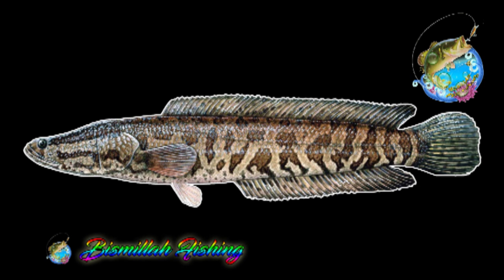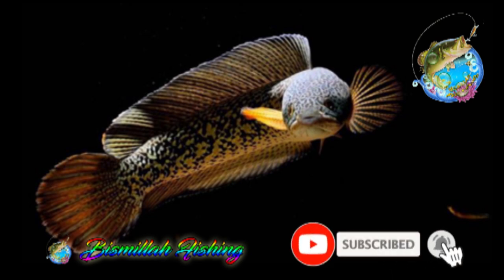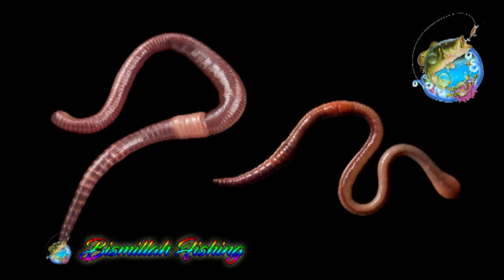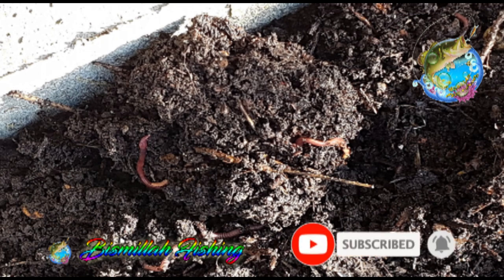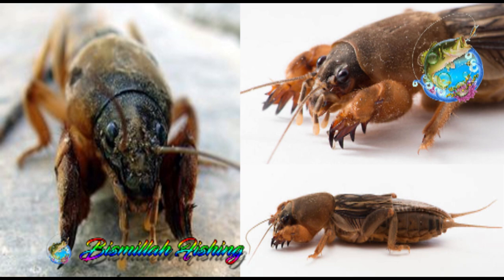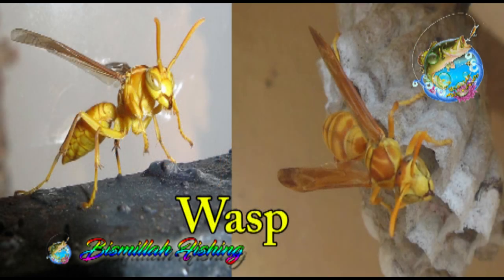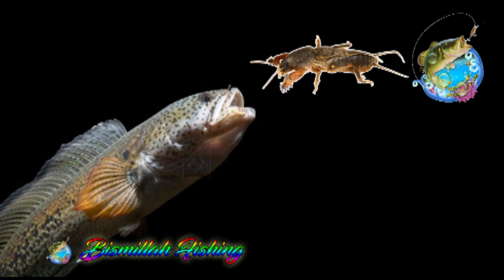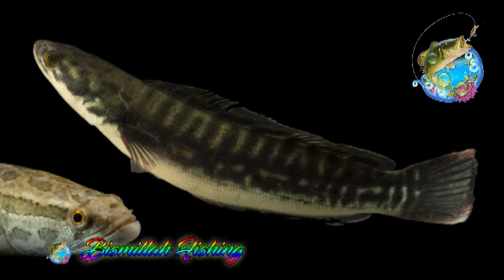Snakehead Charai & Hook Bait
Few question that might be helpful to you guys.

What does a mole cricket do?
Mole crickets tunnel through the soil, often close to the soil surface, severing grass roots and causing the earth to bulge upwards. They also eat the roots and shoots of plants where they are tunneling, most commonly grasses.

What are the signs of mole cricket infestation area?
Two major visible signs of a mole cricket infestation are:
Small, brown soil mounds.
Patches of brown, dying grass dappling your lawn.

Are Mile Cricket dangerous?
Mole crickets are not poisonous and do not bite people. While they technically could bite you if provoked enough, their bite would be completely harmless. Mole crickets are only harmful to your turf.

How to get mole cricket?
Mole crickets stay deeper in dry soil, but moisture brings them higher. Mix 2 tablespoons of liquid dishwashing detergent (some experts say lemon-scented may work best 2,3) with 2 gallons of water in a watering can, and drench an area about 2 square feet. As the soap penetrates, mole crickets pop up.

Wikipedia about Mole Cricket.

For more information about mole cricket google it up.

Congratulations, you are in the right place to start learning how to fish like what the experts do. Welcome to Bismillah Fishing YouTube Channel. This is India's first DIY Fishing Channel where u can find Fishing related DIY and Bait.
Let's start to learn how to tie a hook, connect a string, how to attach a bait, how to make bait, fishing tips, and tricks, and much more can be learned from this channel.
We promote traditional and primitive fishing techniques. Our videos mainly cover fishing technique tutorials, techniques of making DIY, fishing bait, and fishing chum for rohu Katla, Mirgal, Kalivaush, Siamese Carp, Wallago Attu, Chital and other major Asian fish variety. One of the oldest ways to survive is fishing ... Hopefully useful. We also post Fishing related Entertainment videos that u can enjoy.